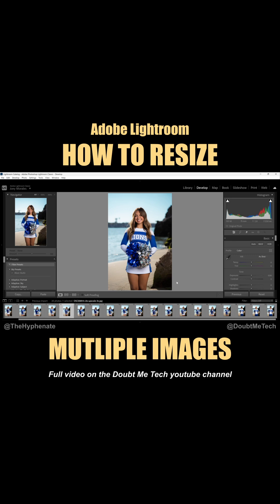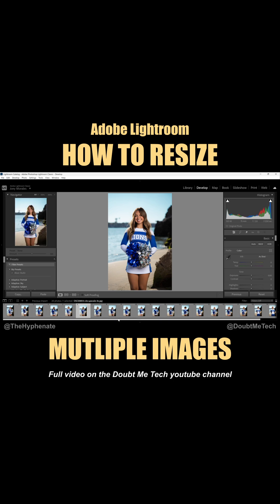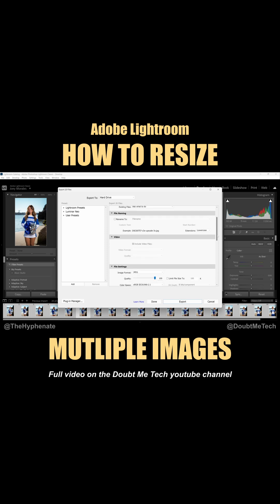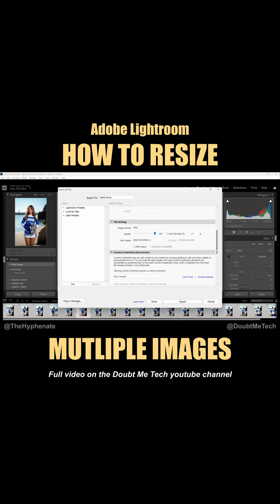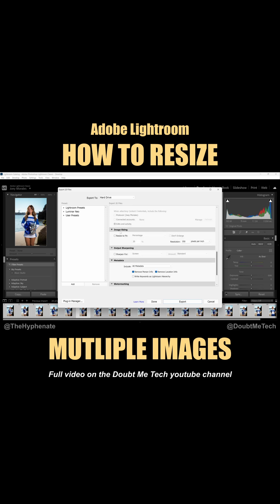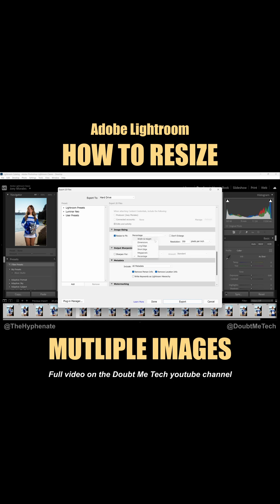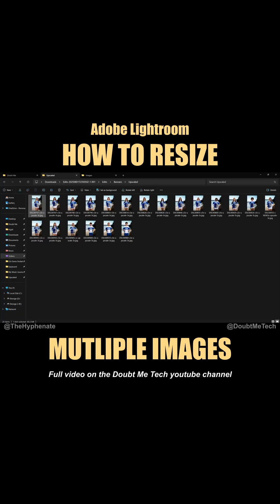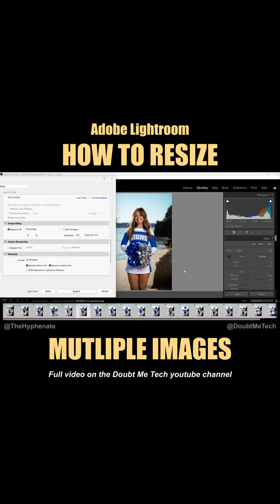Batch Resize Images Lightroom [ Change Size of Multiple Photos ] Tutorial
How to batch resize images in Lightroom with @TheHyphenate